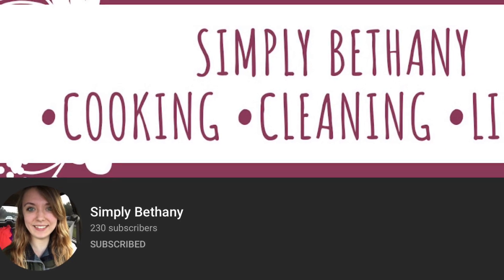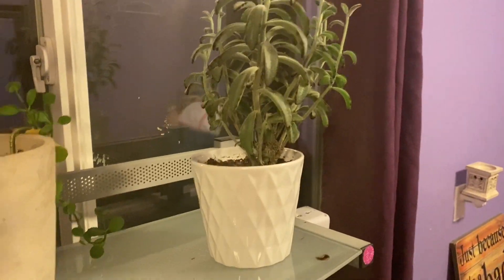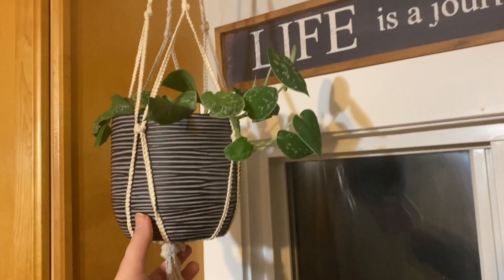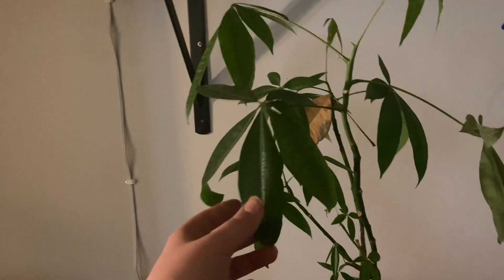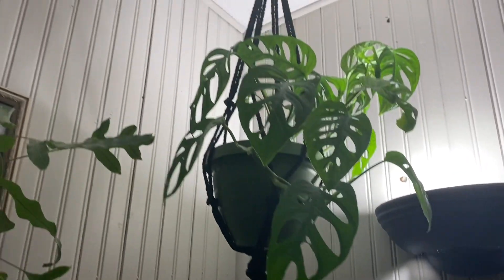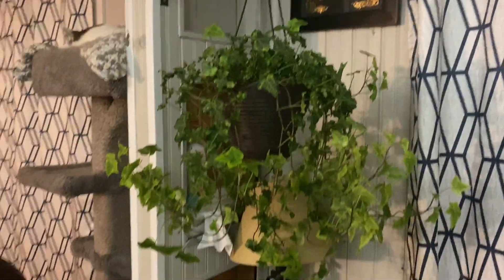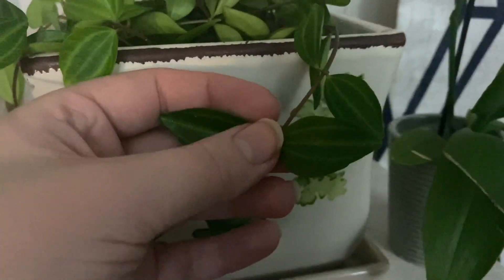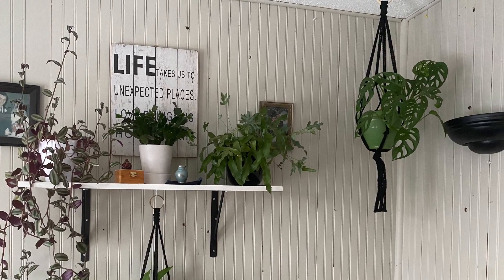PLANT TOUR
Hey everyone today’s video is a little bit different but I hope you enjoy!
This video is in collaboration with the beautiful Bethany from simply Bethany. ❤️
Please go over and show her some love!

Bethany’s video!❤️🌱